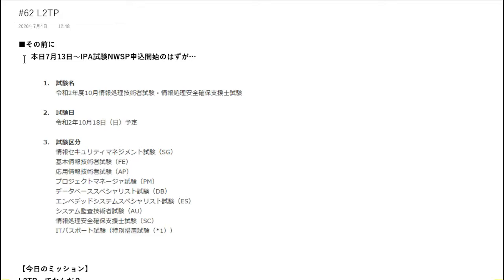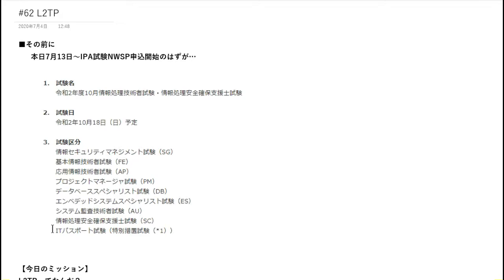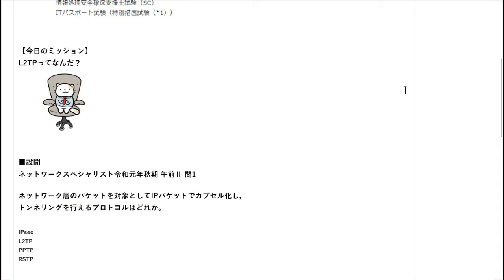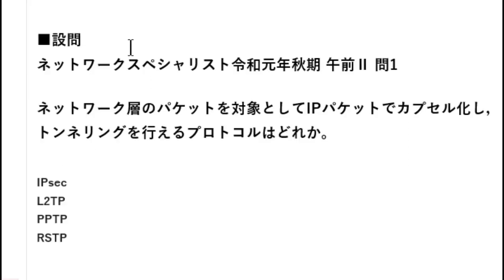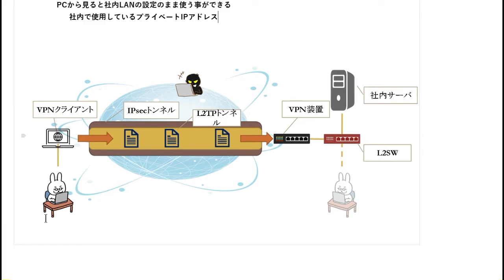【#62 CCNA CCNP ネットワークスペシャリスト対策】L2TPってなんだ？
2020年秋にネットワークスペシャリスト合格に向けて勉強始めました。
ネットワークの勉強している人のお役にためるような情報を紹介できるように頑張ります。CCNAやCCNP対策にもご活用下さい。

ーー勉強ノートーーーーーーーーーーーーーーーーーーーー

■その前に
 本日7月13日～IPA試験NWSP申込開始のはずが…

【今日のミッション】
L2TPってなんだ？

■設問
ネットワークスペシャリスト令和元年秋期 午前Ⅱ 問1

ネットワーク層のパケットを対象としてIPパケットでカプセル化し，
トンネリングを行えるプロトコルはどれか。

IPsec
L2TP
PPTP
RSTP

■答え
 IPsec

■解説
自分がL2TPの動きがよく分からないのでL2TPの情報をまとめます。
L2TP
 L2（データリンク層）でトンネリングする為のプロトコル

 ポイント
  L2で作るのIPネットワーク以外のプロトコルでも伝送する事ができる
  暗号化の仕組みがない
   インターネット上で使う場合は暗号化するのが一般的
    L2TP/IPsec

 L2TPのイメージ
  社外から社内のハブに接続するイメージ
   PCから見ると社内LANの設定のまま使う事ができる
    社内で使用しているプライベートIPアドレス